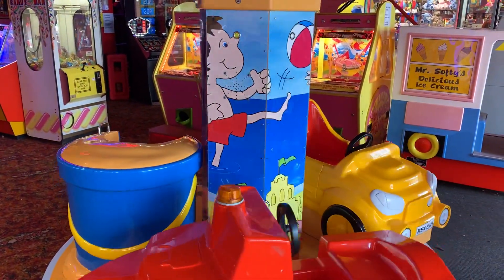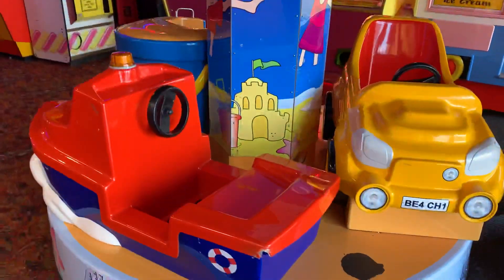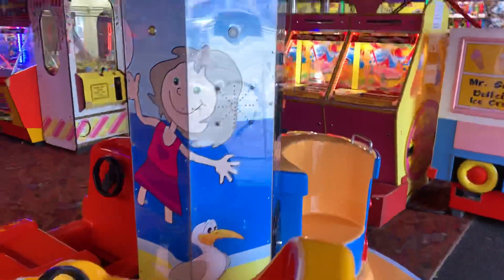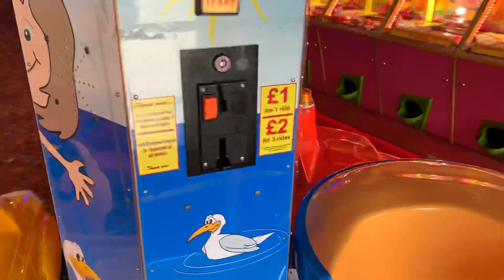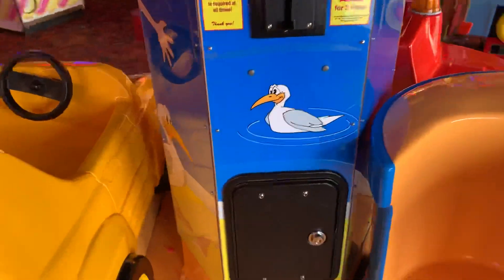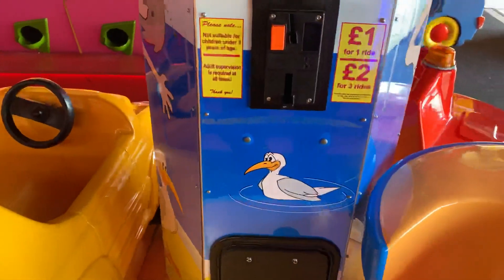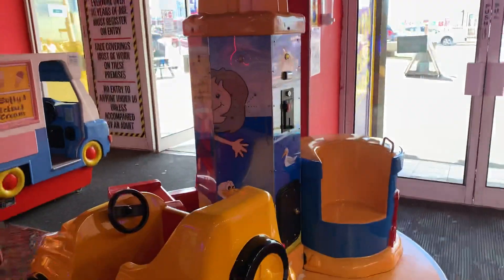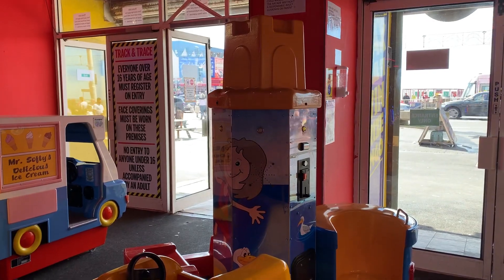Northern Leisure Beach Carousel Kiddie Ride (RARE)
Ride Name: Beach Carousel.
Cost Per Ride: £1 for 1 ride, £2 for 2 rides.
Duration Of Ride: 1 Minute and 39 Seconds.
Manufacturer: Northern Leisure Group Ltd. of Leeds, United Kingdom.
Date Of Birth: 2009(?)
Licensed To: None.
Location Of Ride: Happy Dayz Amusements, Blackpool, Lancashire, UK.
Filming Date: Monday 5th July 2021.

Description of Ride: This ride was made exclusively for operators MH Leisure (where some of Northern Leisure's employees have now moved to) and are extremely rare. There's hardly any info about this online, so if anyone out there has any more information please let me know.

Apologies for saying Seaside Carousel in the video, the name of the ride completely left me. LOL